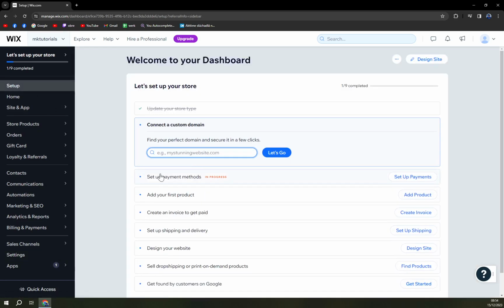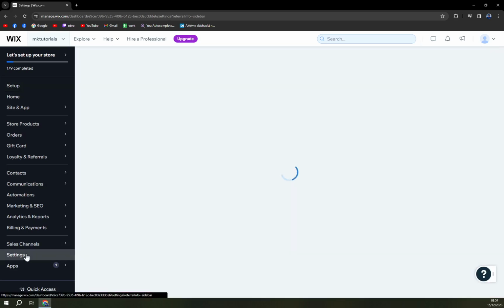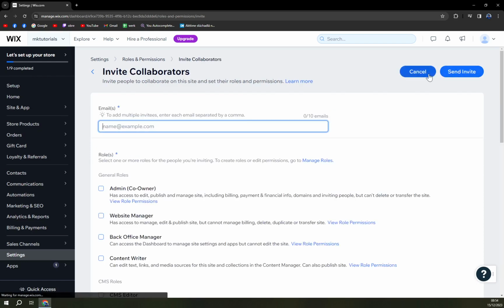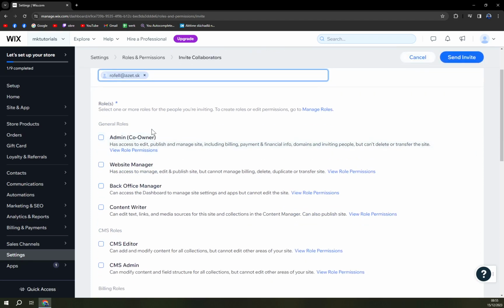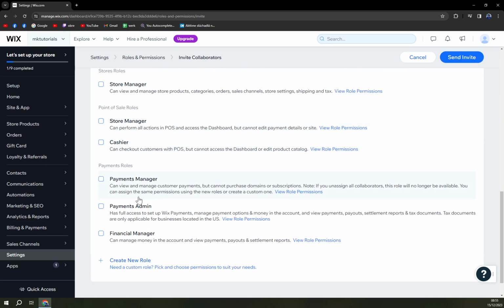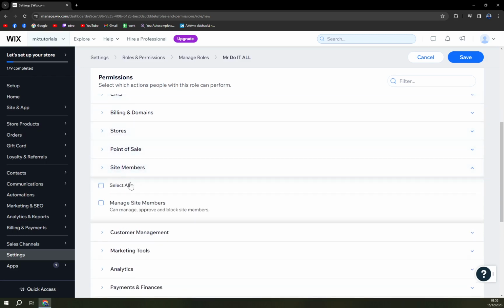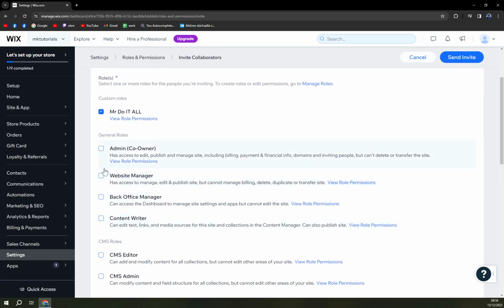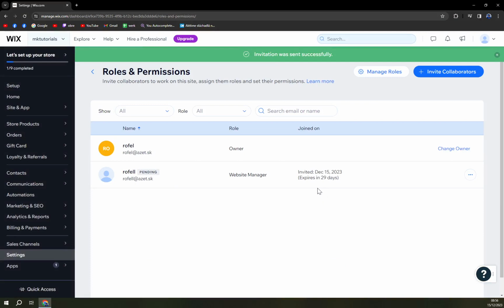Wix - How to Add Members